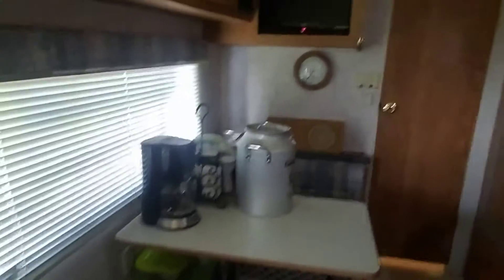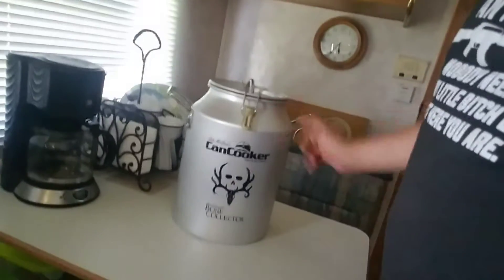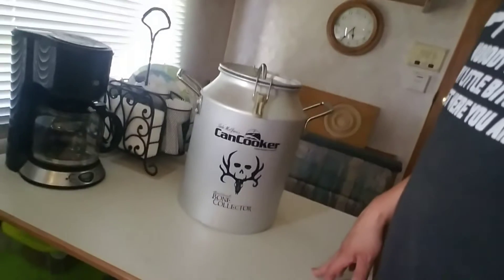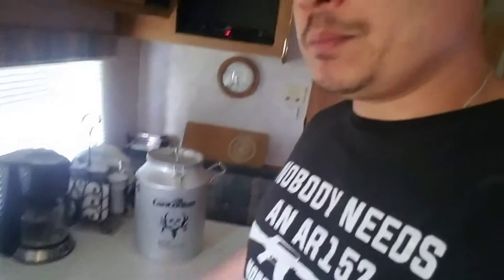Back at Brooke Hills Park